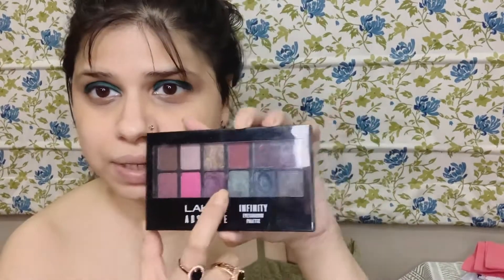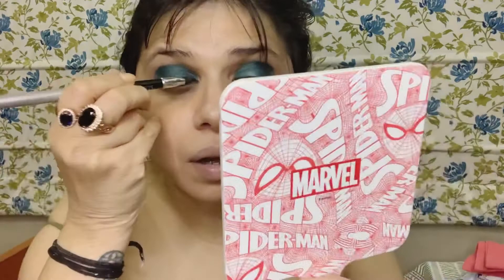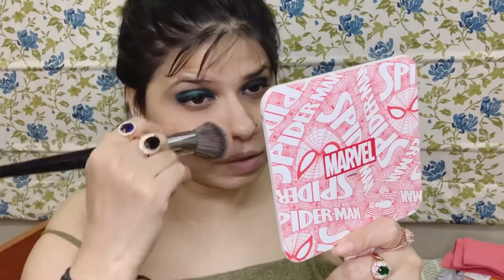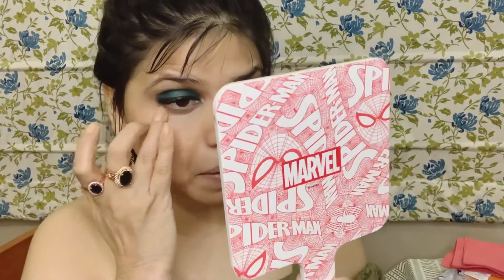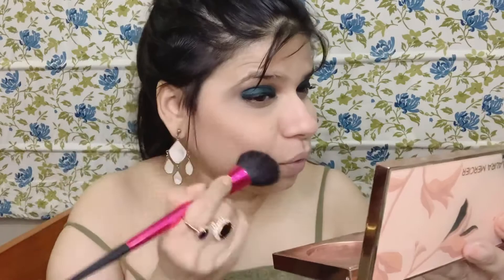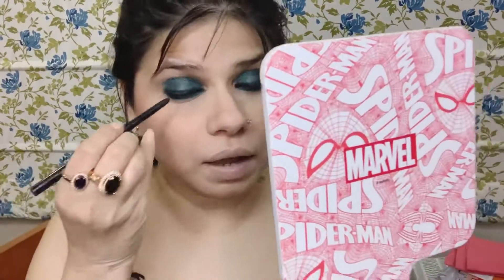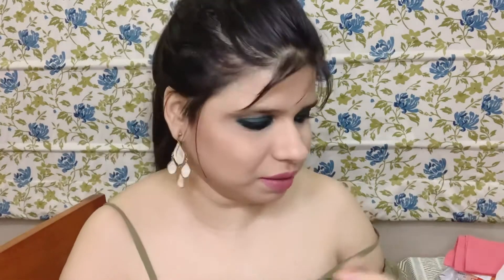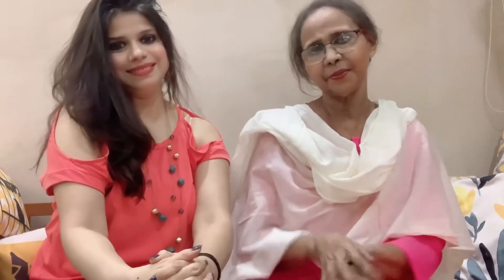Quick green smokey eyes and full make up tutorial and tips on applying lipstick and lipliner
Full make up tutorial and a green smokey eye make up look. Tips of how to apply lipliner and how to make your lipstick stay longer